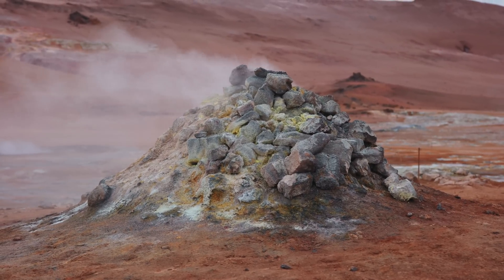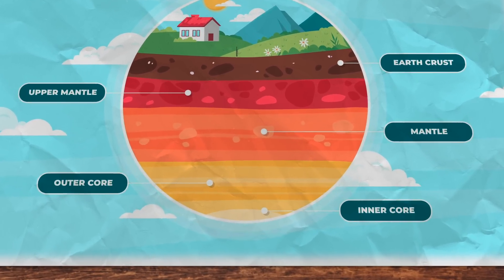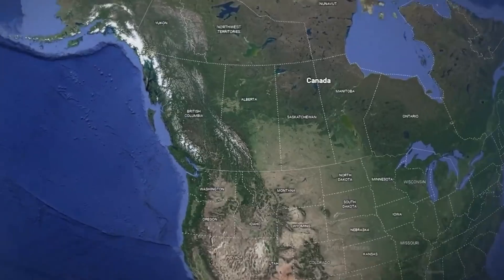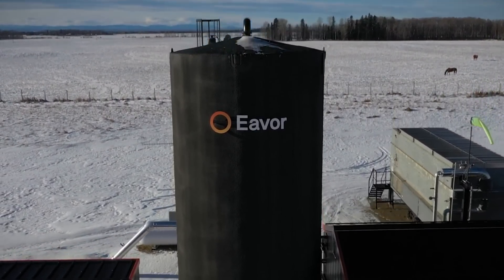This Breakthrough Energy Source Will Replace Nuclear & Coal!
Doubters of wind and solar power often point to intermittency as a reason why they'll never replace fossil fuels for energy generation. Then there's nuclear which has also proven to be difficult. But what if there was a nearly ENDLESS supply of clean, carbon free energy that's available 24/7? While geothermal energy isn't a new idea, there are some new breakthroughs that just might give them their time in the limelight. But if it's so great why isn't it everywhere? And what sorts of pros and cons can we expect? Let's talk about Geothermal! EPIC CLEAN Energy Source is Cheaper than Nuclear & Coal!

Chapters
00:00 Introduction
00:56 How they work
04:22 Key Benefits
05:36 Largest Geothermal Plant
06:05 What's the Problem?
06:42 Key Technology
08:35 Current Drawbacks
10:21 New Technology
12:19 Conclusions

EPIC CLEAN Energy Source is Cheaper than Nuclear & Coal! Geothermal is Free, Clean & Endless Energy but There's a BIG Problem, Free Clean & Endless Energy but There's a HUGE Problem, Breakthrough Energy Source Cleaner Than Solar & Cheaper Than Coal! This Breakthrough Energy Source Will Replace Nuclear & Coal!